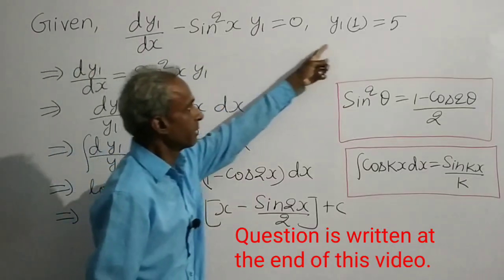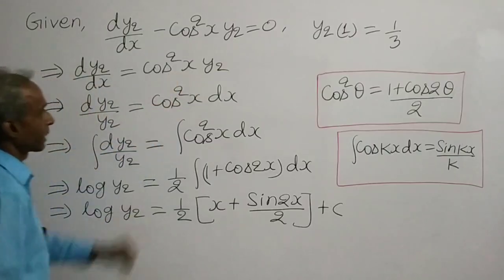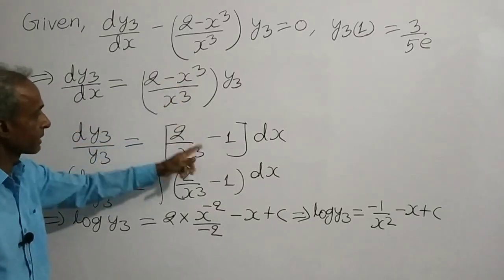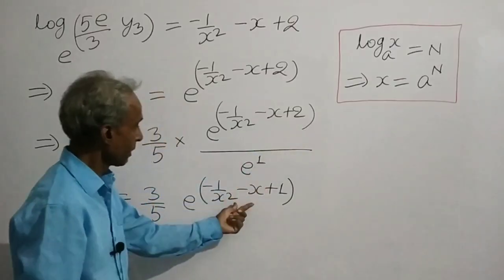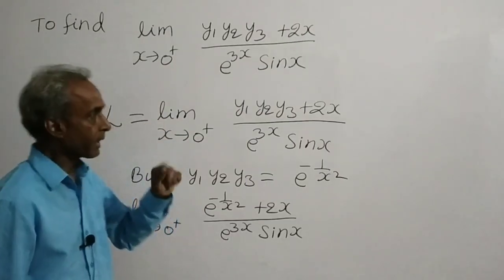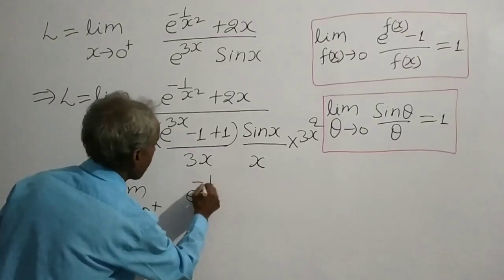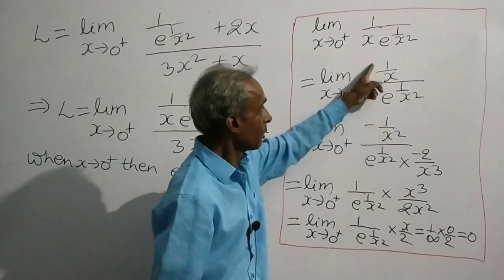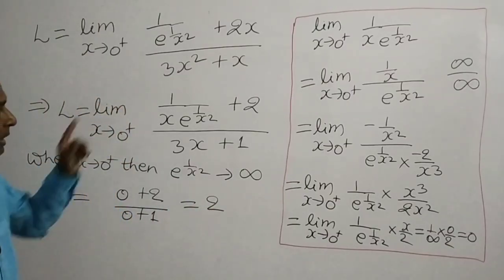dy2/dx - cos²x y2 = 0, y2(1) = 1/3 | Limit of (e^-1/x² + 2x)/(e^3x sin x) x tends to 0+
Differential equation question in JEE Advanced 2025
Limit question in JEE Advanced 2025
dy_1/dx - sin square x y_1 = 0 and y_1(1) = 5 then find y_1
dy_2/dx - cos square x y_2 = 0 and y_2(1) = 1/3 then find y_2
dy_3/dx - (2 - x cube)/x³ y_3 = 0 and y_3(1) = 3/5e then find y_3
Now prove y_1 y_2 y_3 = e to the power - 1/x square
Find limit of (y_1(x)y_2(x)y_3(x) + 2x) / (e to the power 3x sin x) x→0
Find limit of (e^-1/x² + 2x) / e^3x sinx x→0+